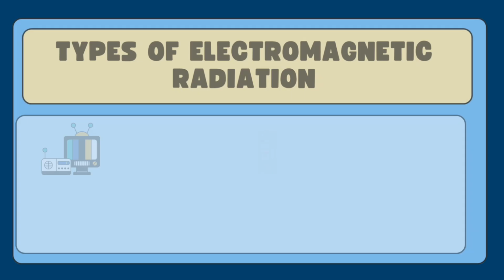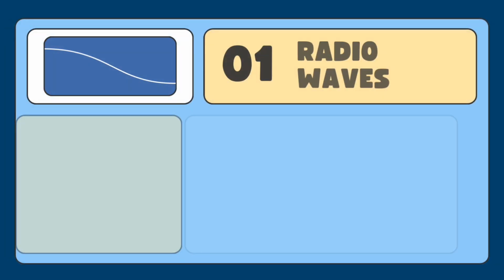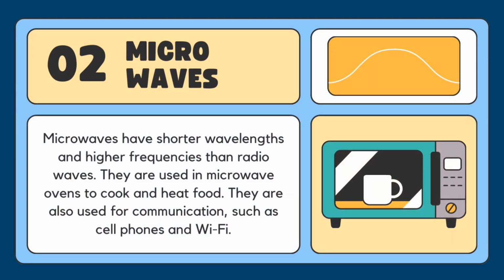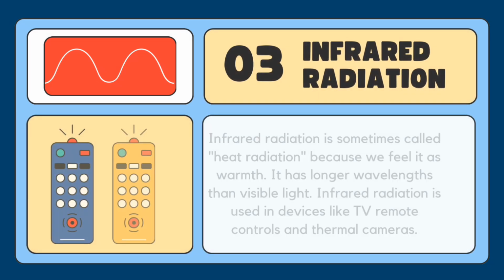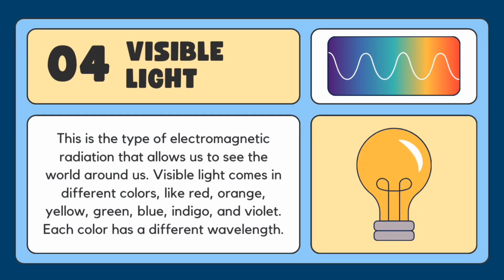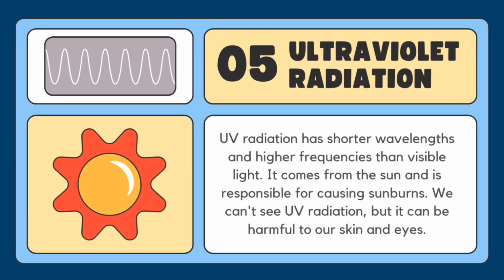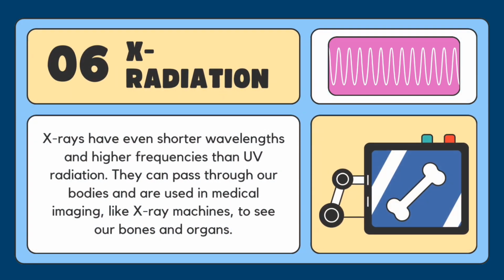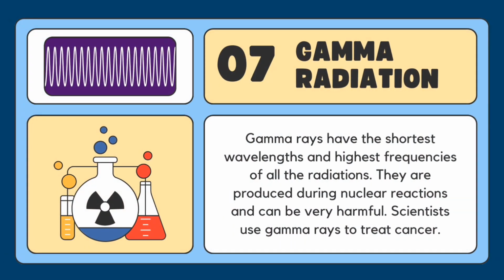Electromagnetic radiation|| Types of waves and it's Properties in various fields||All in 1 lecture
In physics, electromagnetic radiation (EMR) consists of waves of the electromagnetic (EM) field, which propagate through space and carry momentum and electromagnetic radiant energy.

Classically, electromagnetic radiation consists of electromagnetic waves, which are synchronized oscillations of electric and magnetic fields. In a vacuum, electromagnetic waves travel at the speed of light, commonly denoted c. There, depending on the frequency of oscillation, different wavelengths of electromagnetic spectrum are produced. In homogeneous, isotropic media, the oscillations of the two fields are on average perpendicular to each other and perpendicular to the direction of energy and wave propagation, forming a transverse wave.

The position of an electromagnetic wave within the electromagnetic spectrum can be characterized by either its frequency of oscillation or its wavelength. Electromagnetic waves of different frequency are called by different names since they have different sources and effects on matter. In order of increasing frequency and decreasing wavelength, the electromagnetic spectrum includes: radio waves, microwaves, infrared, visible light, ultraviolet, X-rays, and gamma rays.[2][3]

Electromagnetic waves are emitted by electrically charged particles undergoing acceleration,[4][5] and these waves can subsequently interact with other charged particles, exerting force on them. EM waves carry energy, momentum, and angular momentum away from their source particle and can impart those quantities to matter with which they interact. Electromagnetic radiation is associated with those EM waves that are free to propagate themselves ("radiate") without the continuing influence of the moving charges that produced them, because they have achieved sufficient distance from those charges. Thus, EMR is sometimes referred to as the far field, while the near field refers to EM fields near the charges and current that directly produced them, specifically electromagnetic induction and electrostatic induction phenomena.

In quantum mechanics, an alternate way of viewing EMR is that it consists of photons, uncharged elementary particles with zero rest mass which are the quanta of the electromagnetic field, responsible for all electromagnetic interactions.[6] Quantum electrodynamics is the theory of how EMR interacts with matter on an atomic level.[7] Quantum effects provide additional sources of EMR, such as the transition of electrons to lower energy levels in an atom and black-body radiation.[8] The energy of an individual photon is quantized and proportional to frequency according to Planck's equation E = hf, where E is the energy per photon, f is the frequency of the photon, and h is the Planck constant. Thus, higher frequency photons have more energy. For example, a 1020 Hz gamma ray photon has 1019 times the energy of a 101 Hz extremely low frequency radio wave photon.

The effects of EMR upon chemical compounds and biological organisms depend both upon the radiation's power and its frequency. EMR of lower energy ultraviolet or lower frequencies (i.e., near ultraviolet, visible light, infrared, microwaves, and radio waves) is non-ionizing because its photons do not individually have enough energy to ionize atoms or molecules or to break chemical bonds. The effect of non-ionizing radiation on chemical systems and living tissue is primarily simply heating, through the combined energy transfer of many photons. In contrast, high frequency ultraviolet, X-rays and gamma rays are ionizing – individual photons of such high frequency have enough energy to ionize molecules or break chemical bonds. Ionizing radiation can cause chemical reactions and damage living cells beyond simply heating, and can be a health hazard and dangerous.